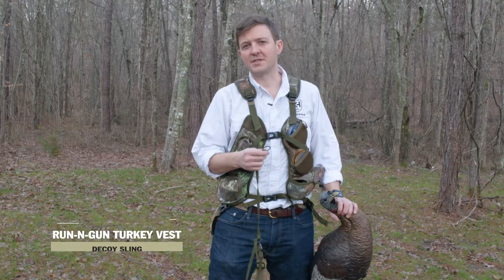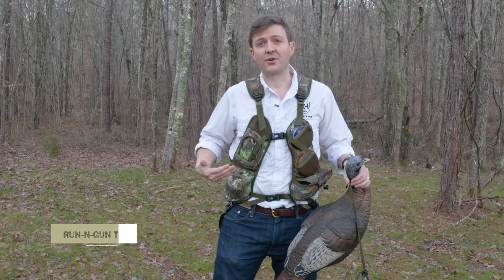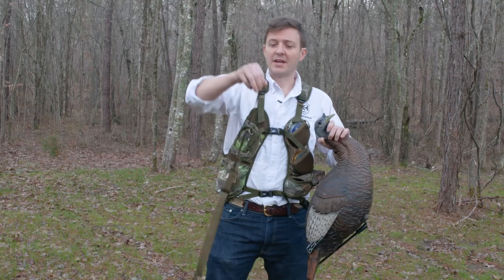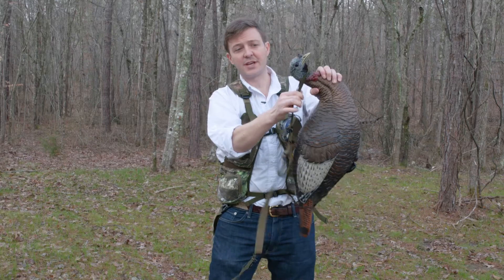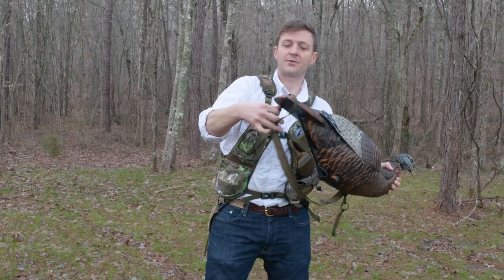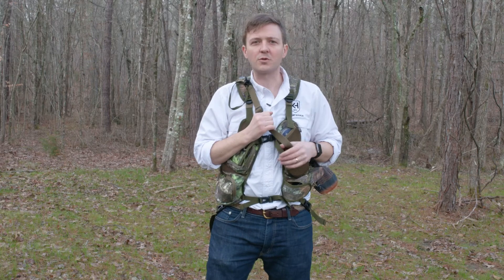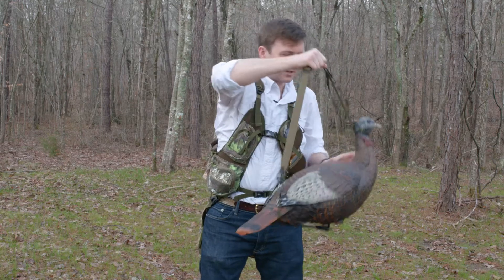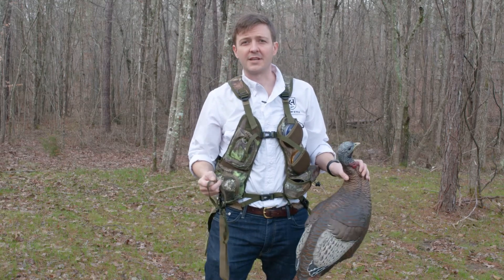How to Use the Run N' Gun Turkey Vest Decoy Sling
The Knight & Hale Run N' Gun Turkey Vest comes with a decoy sling. The decoy sling comes with BOTH the RNG 200 and the RNG 300.

Step 1. Create a synch loop with the ring side of the sling, and put it around the decoy's neck.

Step 2. Use the set loop on the other end of the sling,  throw it over the tail of the decoy, and tighten it.

Step 3. Throw it over your shoulder and hit the woods.